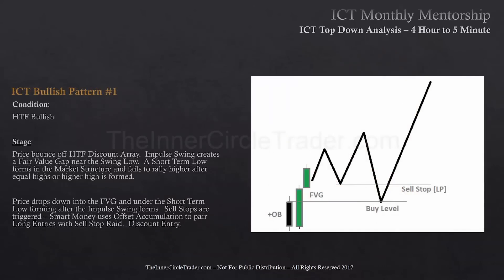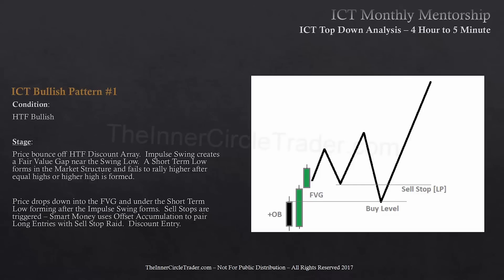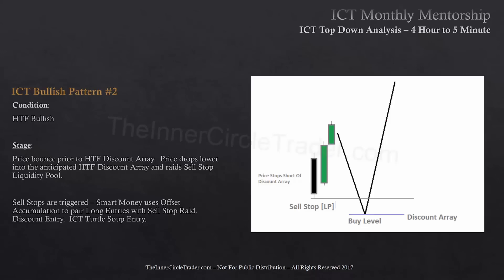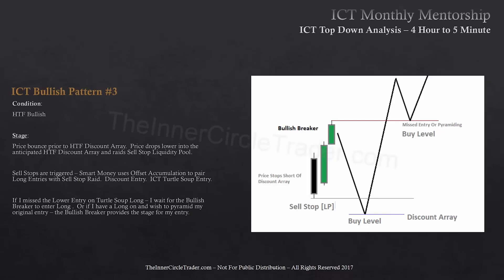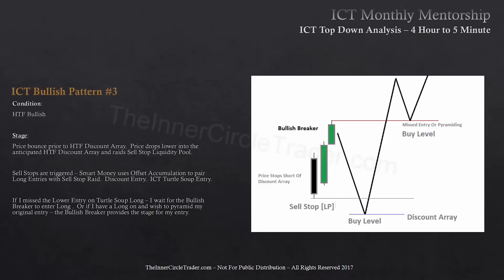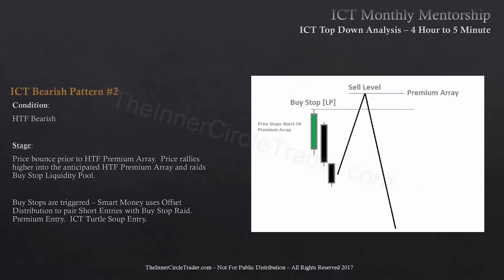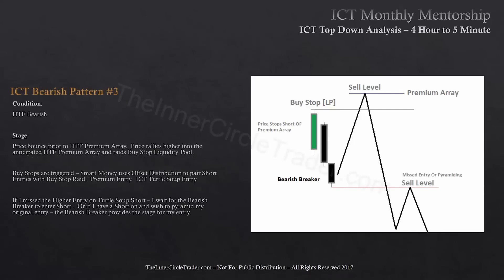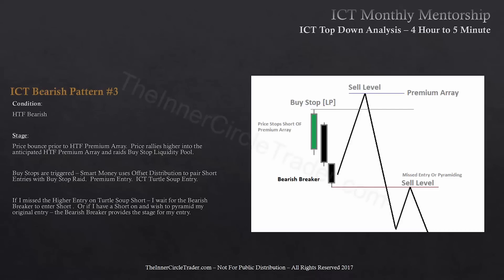ICT - Learn This Entry Patterns ICT Uses to Profitability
Welcome to ICT Golden Gems I use ICT concepts for my trade ideas.

Risk Disclosure: Futures and crypto trading contains substantial risk and is not for every investor. An investor could potentially lose all or more than the initial investment. Risk capital is money that can be lost without jeopardizing ones’ financial security or life style. Only risk capital should be used for trading and only those with sufficient risk capital should consider trading. Past performance is not necessarily indicative of future results.

Youtube Fam: 1,222